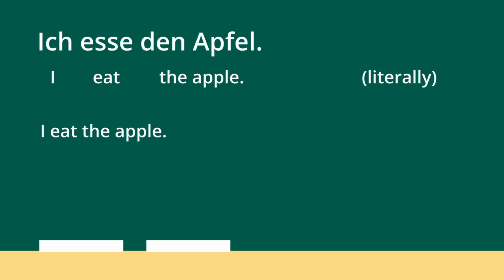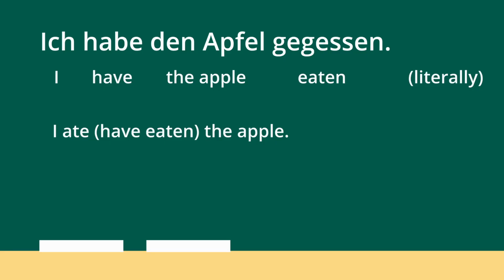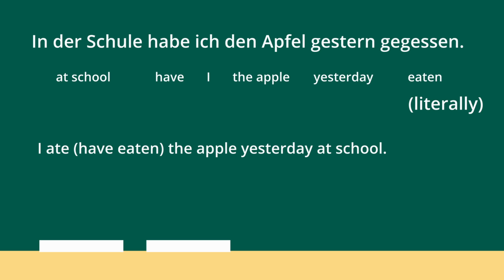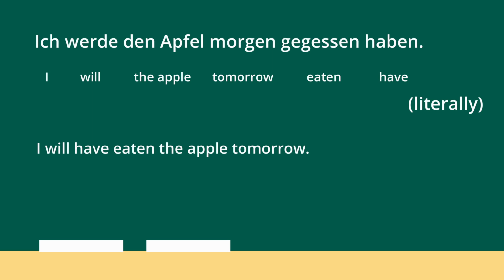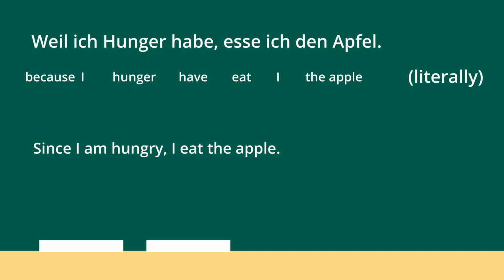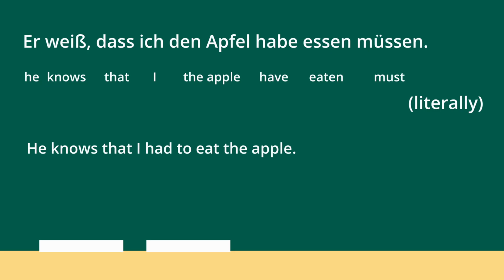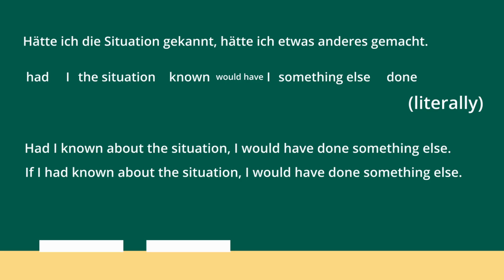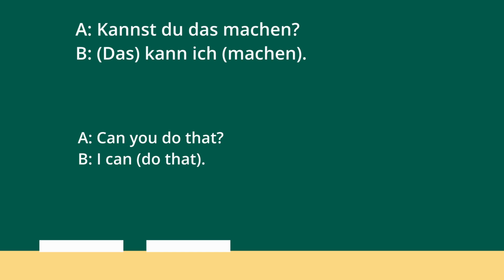Understanding german sentence structure | German 101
Still continuing on the German grammar series, today we talk about german sentence structure and how confusing it is!

00:00 Intro
00:12 Main clause with 1 verb
02:00 Main clause with 2 verbs
04:15 Main clause with 3 verbs
05:15 Subordinate clause with 1 verb
07:58 Subordinate clause with 2 verbs
08:18 Subordinate clause with 3 verbs
08:36 Ersatzinfinitiv
09:37 Sentences with different verb position
10:34 Exceptions
12:09 Outro

My name is Yohanes, and I am a language enthusiast. My mother tongue is Indonesian, and I speak the following languages (with a decreasing order of fluency): English, French, German, Spanish. I also learn(ed) Korean, Chinese, and Finnish, but I wouldn't say that I "speak" the language (yet) :)